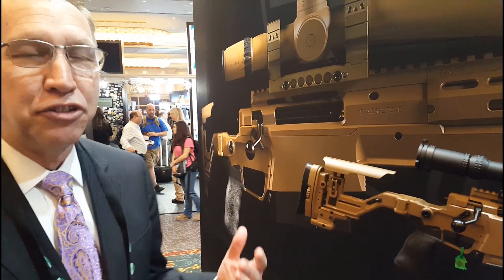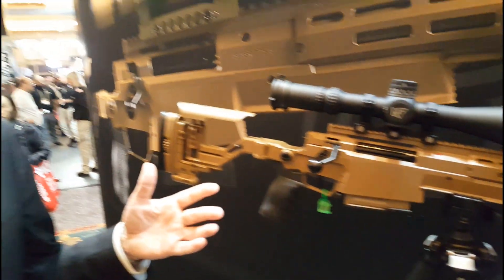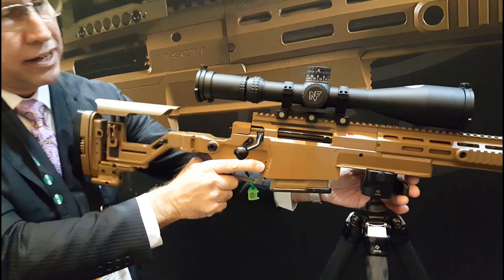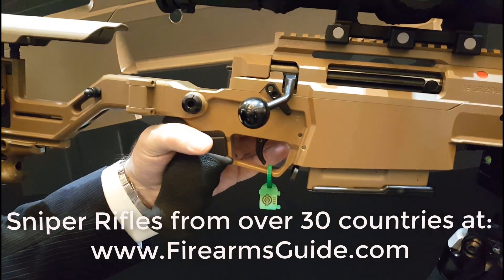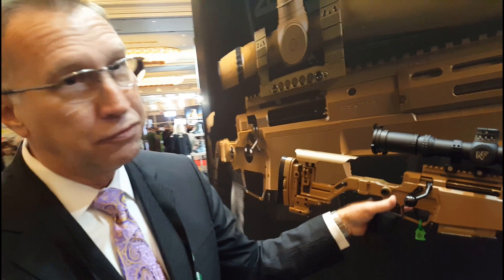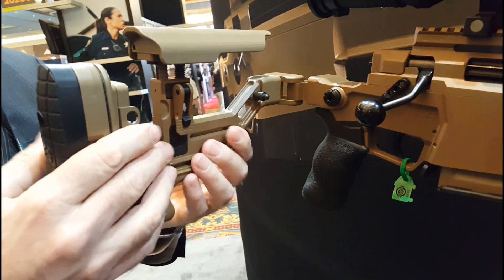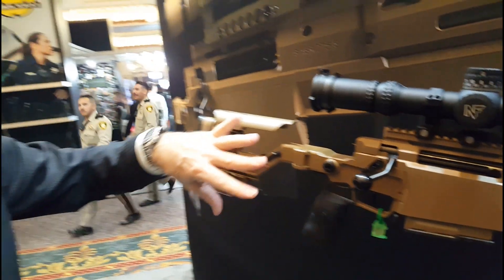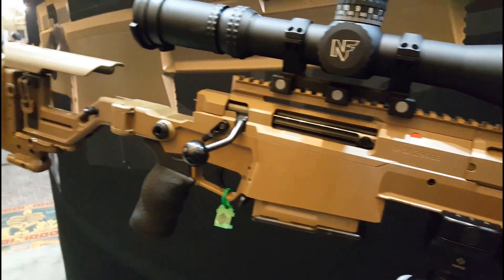Accuracy International Advanced Sniper Rifle ASR - SHOT Show 2020